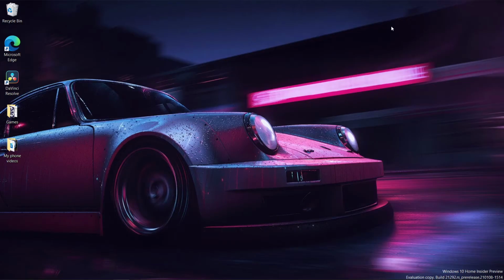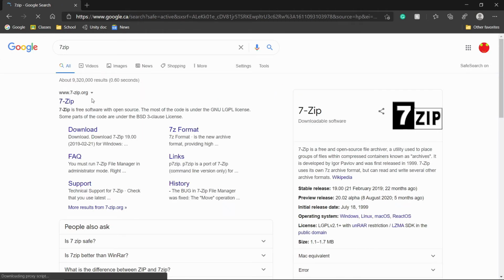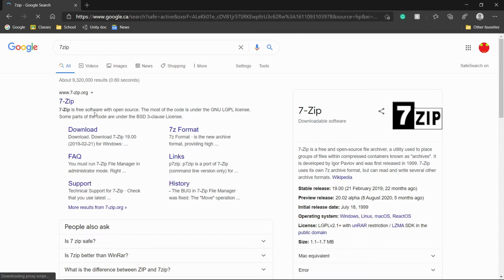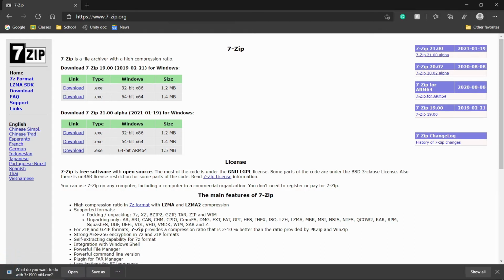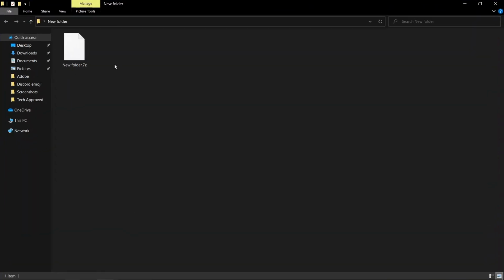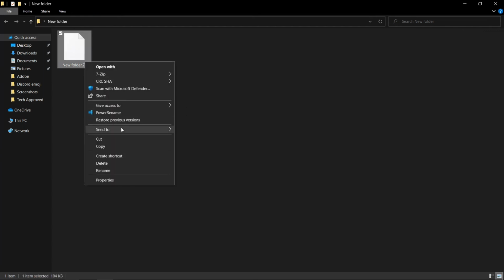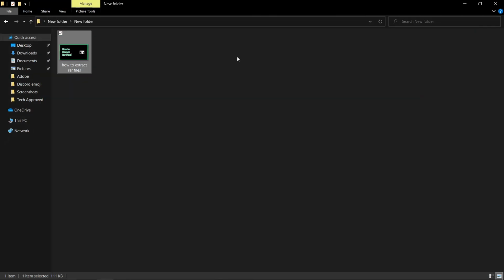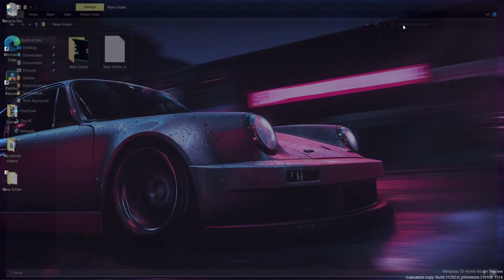How to extract RAR files and other files(7-ZIP)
Hey guys, Today I show you guys one of my favourite file extractors 7zip watch to learn how to install it!